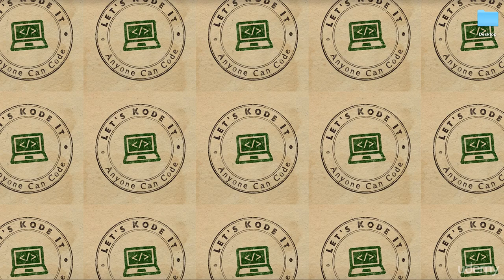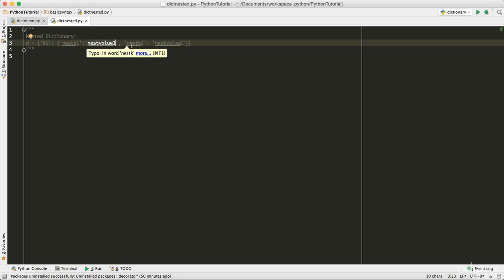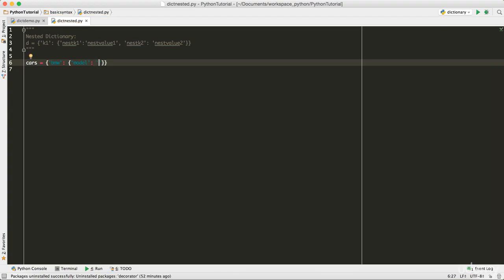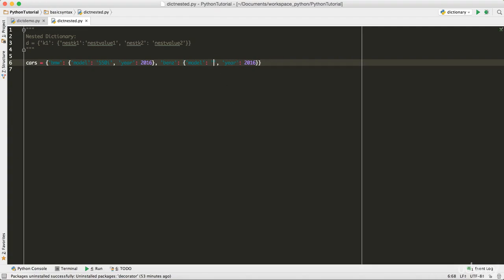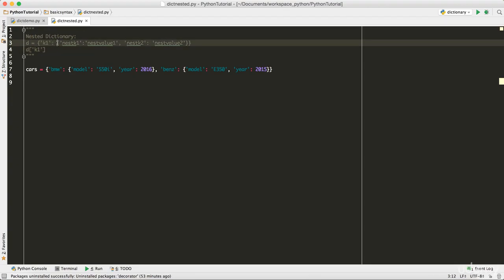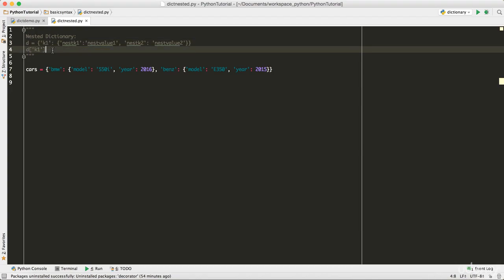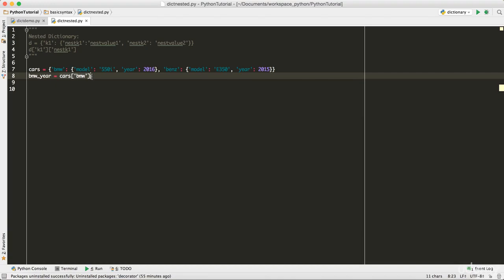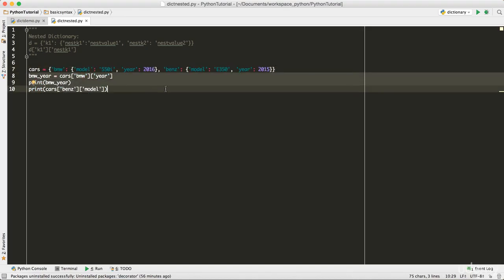Nested Dictionary - Learn Python 3 Lesson 22